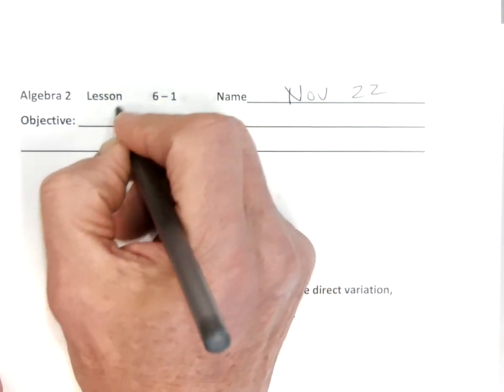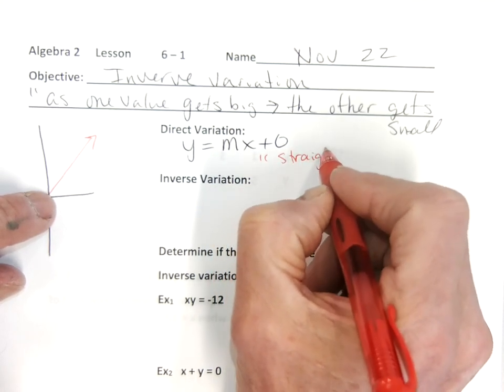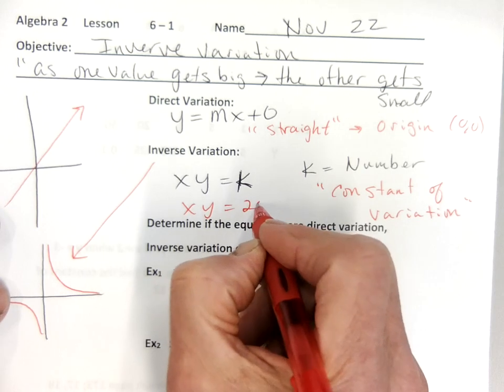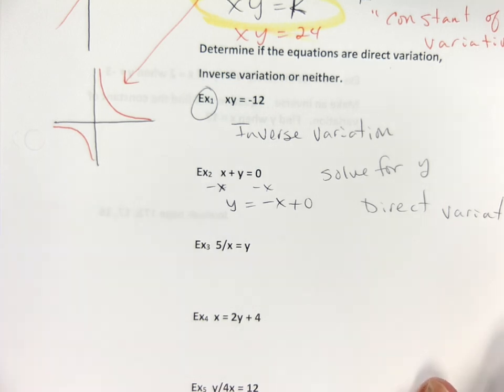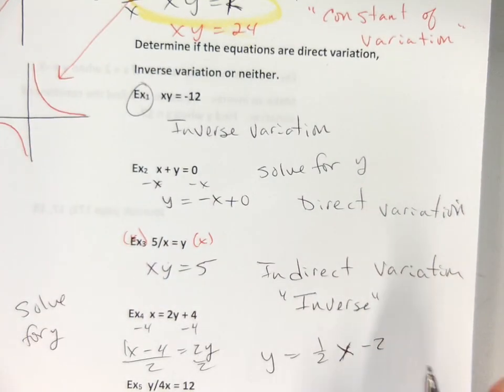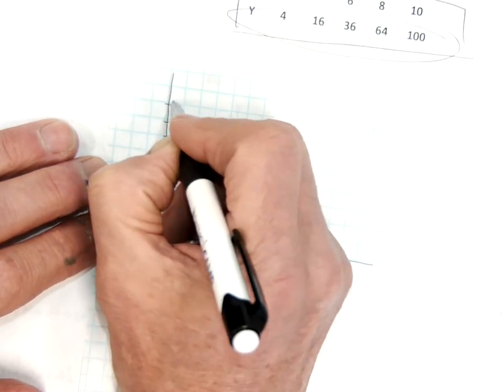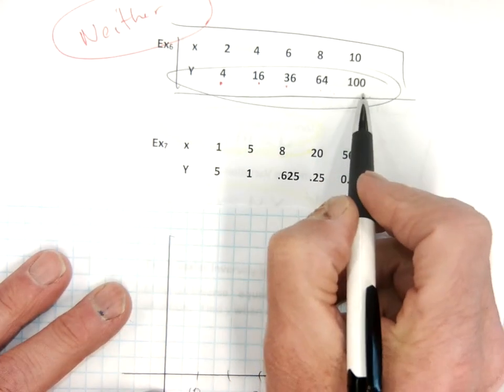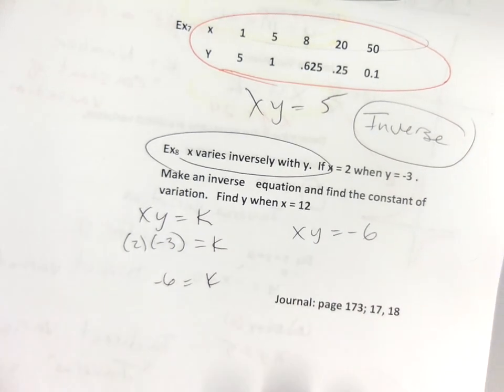Alg 2 6 1